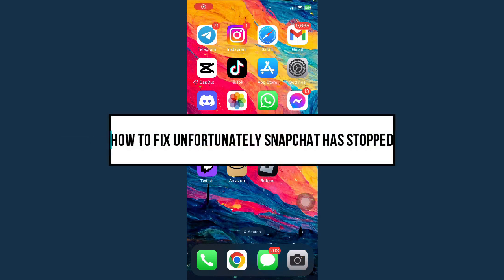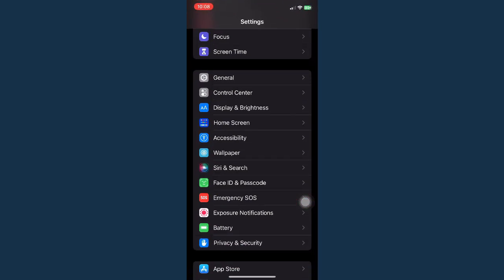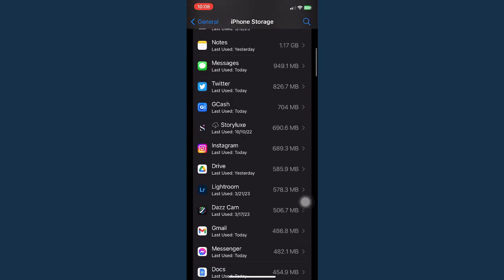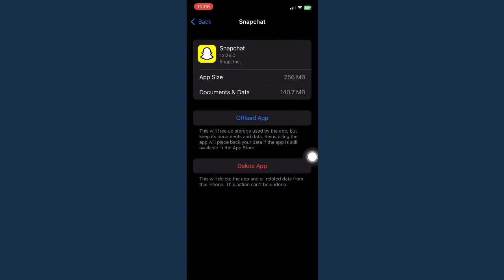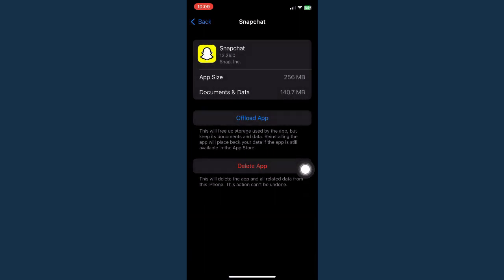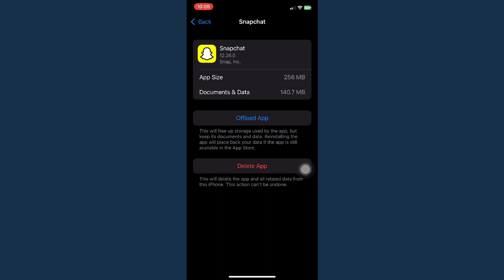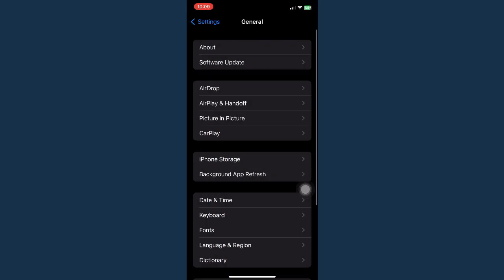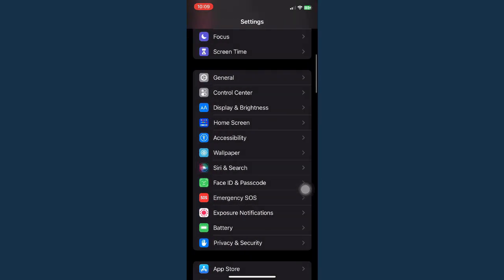How To Fix Unfortunately Snapchat Has Stopped (2023)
Learn‎‎‏‏‎ ‎How To Fix Unfortunately Snapchat Has Stopped

In this video I will show you‏‏‎ ‎how to fix unfortunately snapchat has stopped